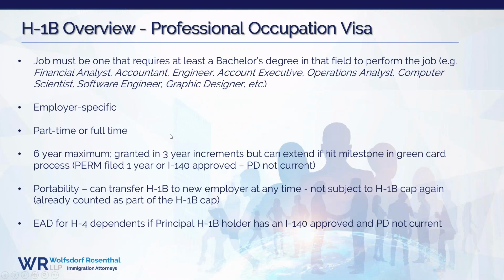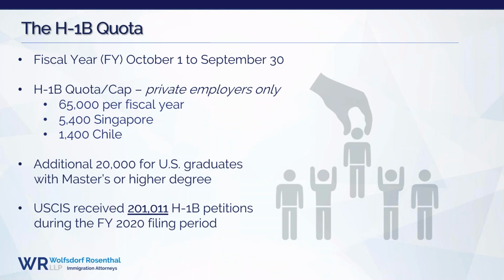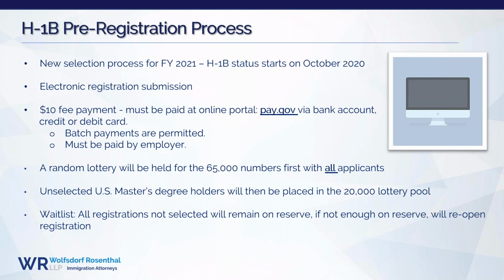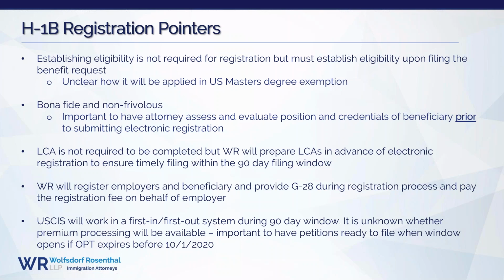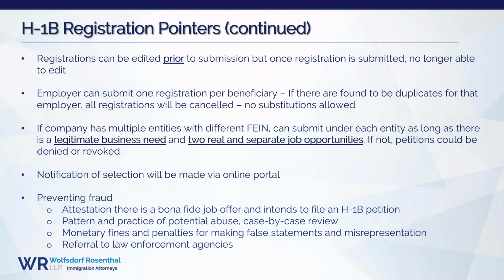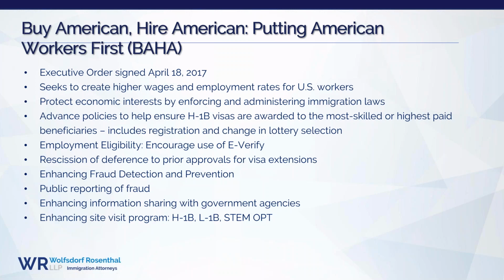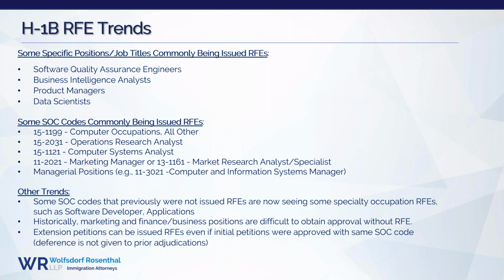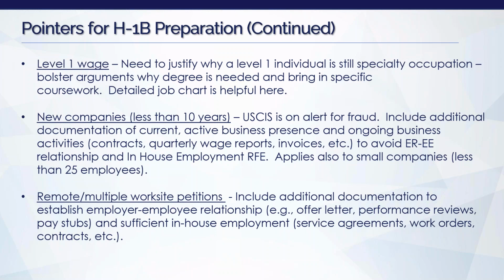WR H-1B Webinar: Hot Topics, New Procedures, and Updates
Join WR Partner Charina Garcia and Jennie Liu for an informational webinar to answer all of your H-1B cap season questions. This webinar will examine:
•    The H-1B “Specialty Occupation” Visa
•    USCIS’ New Electronic Preregistration System for the H-1B Lottery
•    Hot Topics:
          - STEM OPT Planning for the H-1B Visa
          - Increase in Government Filing Fees
          - H-1B Audits
•    Overcoming Restrictive Adjudication Standards

WR was recently recognized by U.S. News – Best Lawyers 2020 “Best Law Firms” for its expertise in immigration law. With over 30 years of experience, WR is pleased to offer expert H-1B counsel encompassing a wide range of industries and occupations.